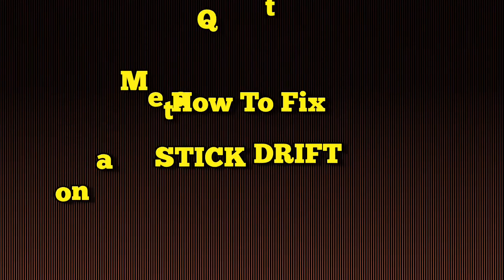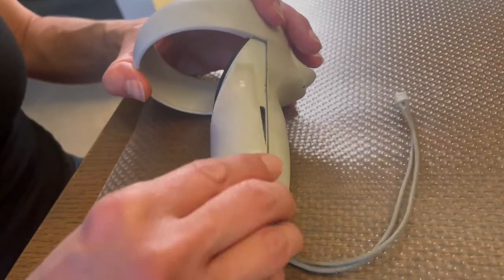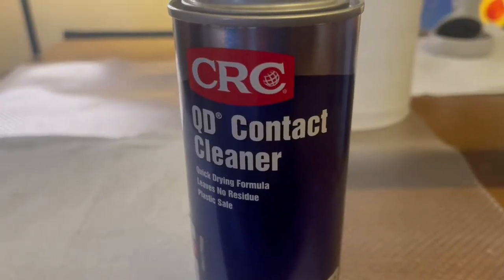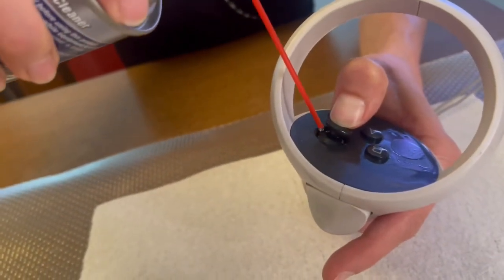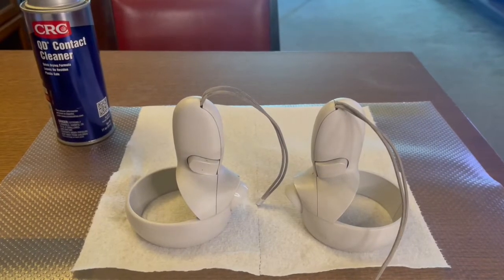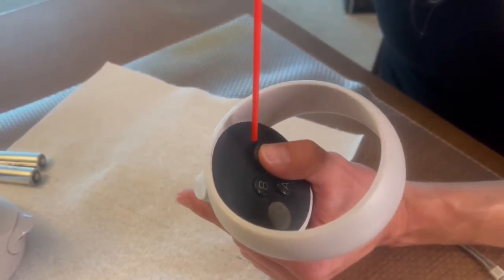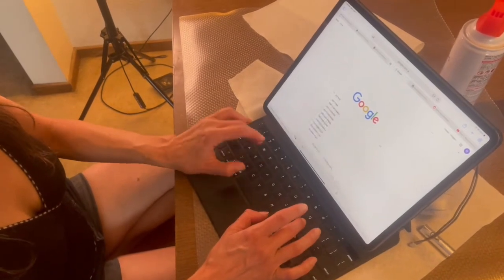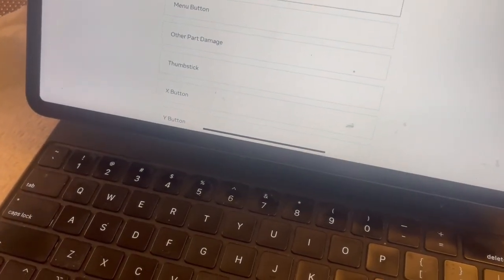How To Fix Stick/Controller DRIFT on the Meta Quest 2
Easy to follow, step by step instructions for addressing Controller Drift on the Meta Quest 2.